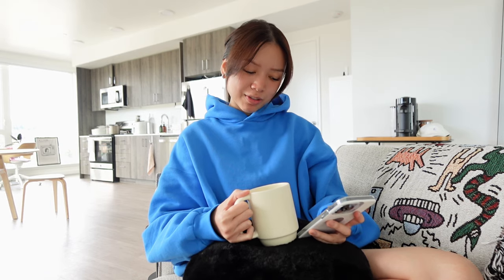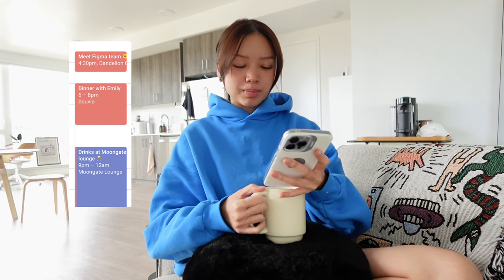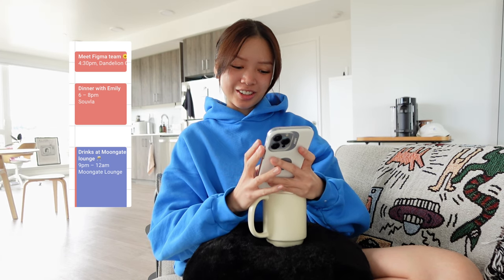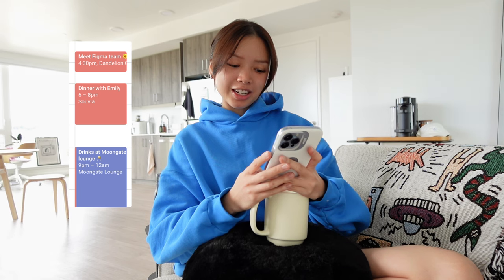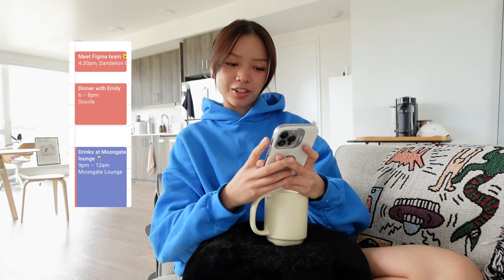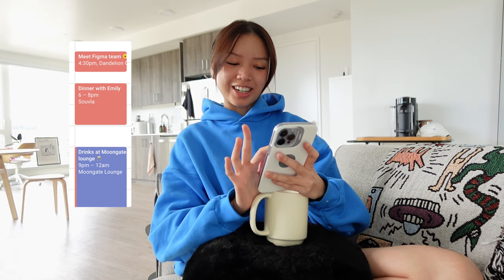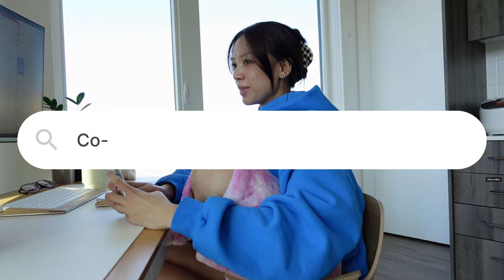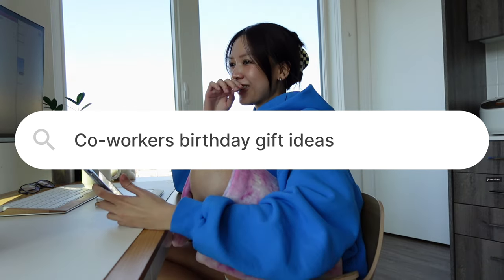work day vlog | figma keyboard unboxing | how to create a design doc | going out 🥂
hey guys! my name is marisa i’m a designer living in san francisco. in this vlog, i’ll take you guys through my friday and a quick overview of how i set up my design docs!

camera: sony ZV-1 II